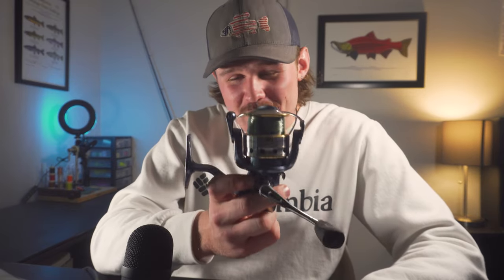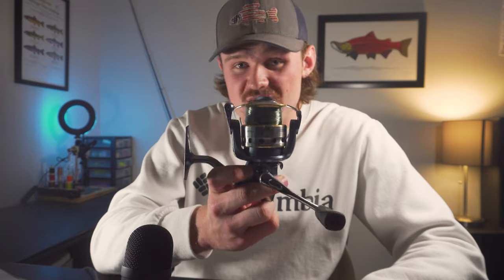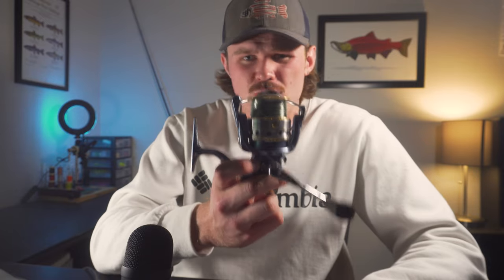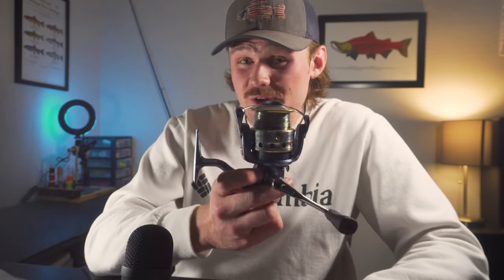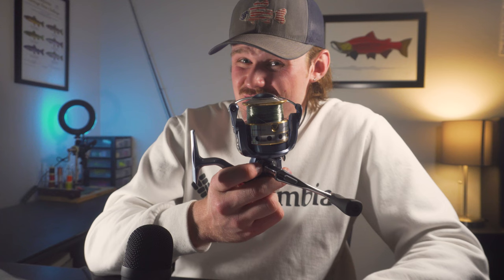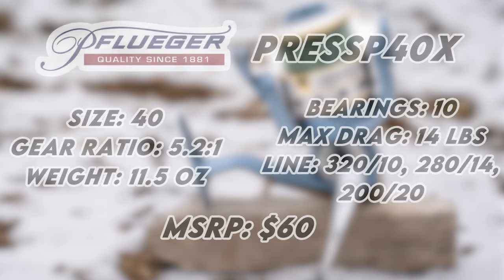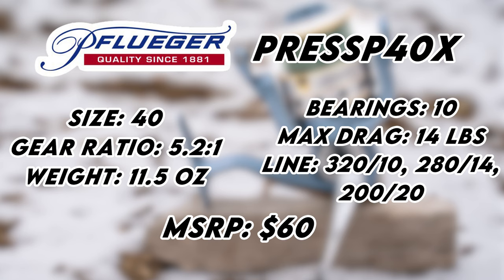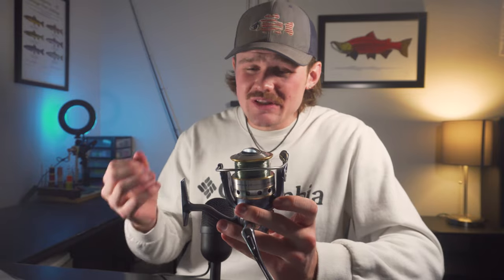Pflueger President Full Review: Is This Still A Good Reel?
The Pflueger President spinning reel is one of the most well known fishing products of all time, famous for its durability, affordability, and dependable function. With today's plethora of affordable reels on the market however, it still worth it? Find out in today's video!

2. Share content with your friends
3. Most of my videos contain links to products I use. Purchasing those products or others using my links help me out tremendously
4. Ask a question or make a comment on my videos, this engagement helps keep my videos relevant on Youtube and gives me ideas for new videos

~SONG~
"Night Fog"
Instrumental by Homage

Main Bass Setups

Baitcast-
Rod: 13 fishing Omen Black 6'10" medium fast
Reel: Shimano Metanium DC XG
Line: P-line flouroclear 12 lb test

Spinning-
Rod: 13 Fishing Omen Black 7'1" medium fast
Reel: Shimano Stradic Ci4+ 2500
Line: Yo Zuri Super Braid 10lb white
Leader: P-line flouroclear 6lb